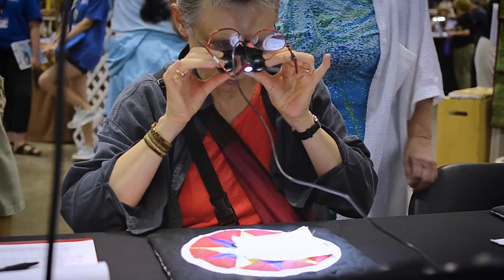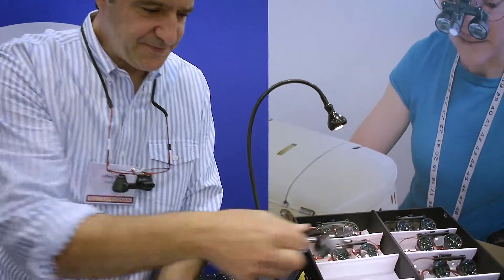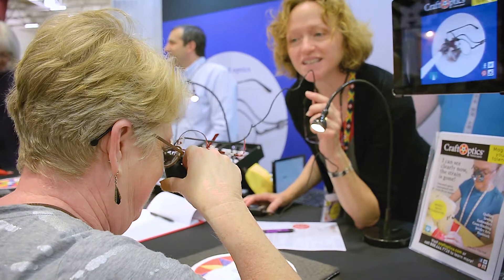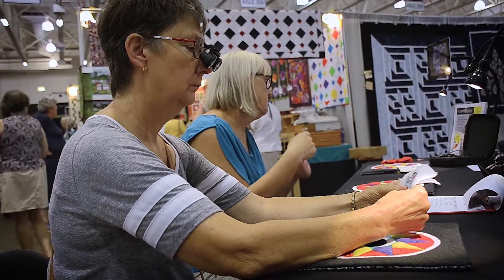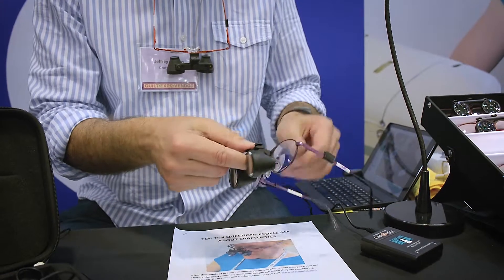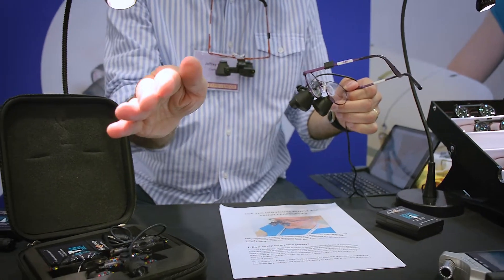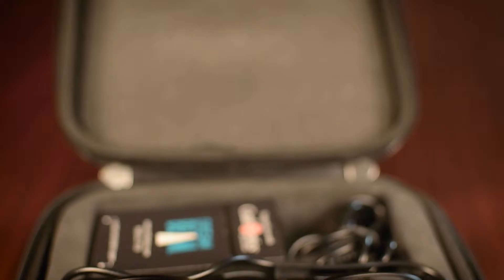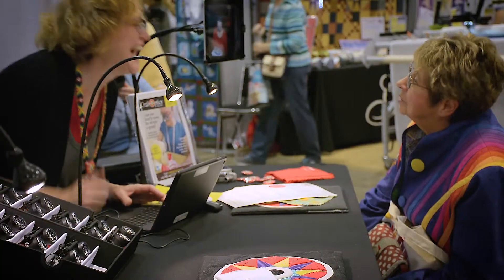M.O.D. Media Video | CraftOptics